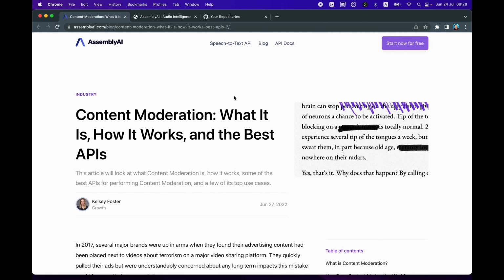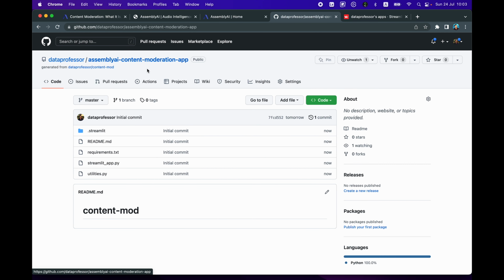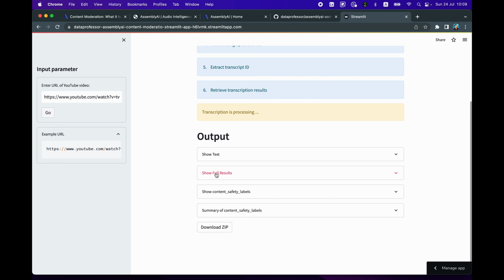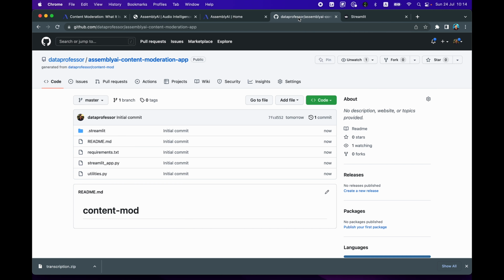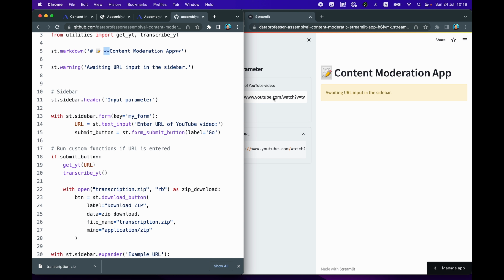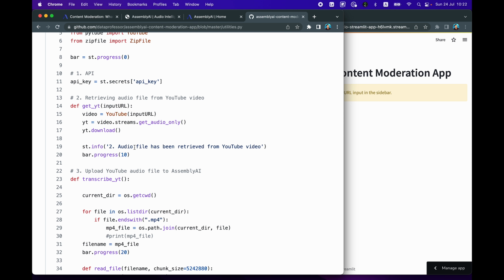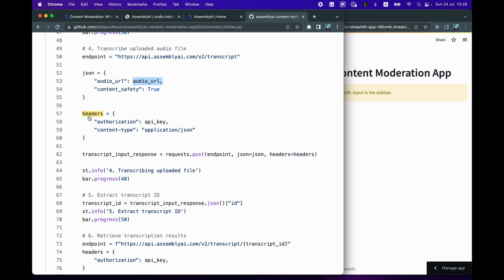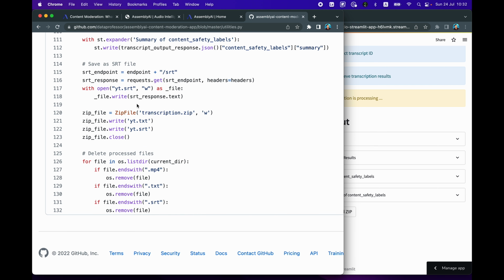How to build a content moderation app in Python for analyzing audio files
In this video, we will explore how to perform content moderation on audio files extracted from YouTube videos in Python. We will do this by building a Content Moderation App using the AssemblyAI API and the Streamlit library.

Briefly, this is performed using the AssemblyAI API where ...
1. Audio files are first transcribed to text
2. Content moderation is performed on the transcribed text.

0:00 Introduction
0:28 Content moderation
2:38 Getting the AssemblyAI API key
2:53 Cloning the GitHub repo and deploying the Streamlit app
4:13 Using the Content Moderation app
8:12 Explanation of the app
20:07 Conclusion